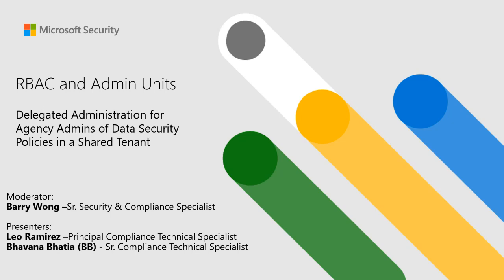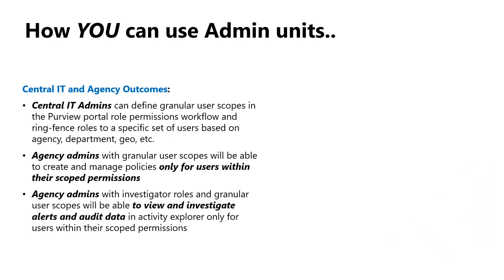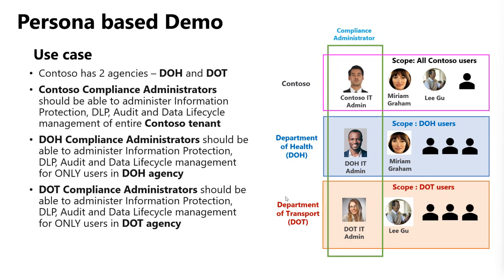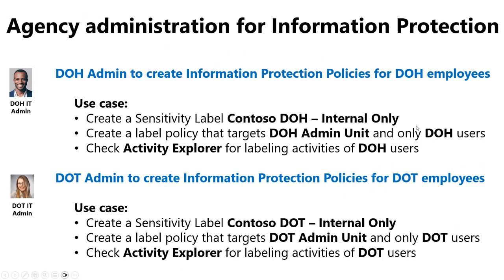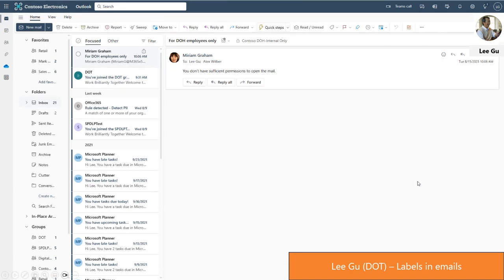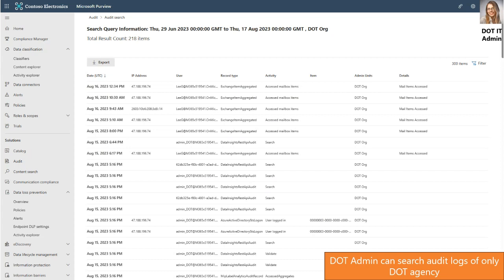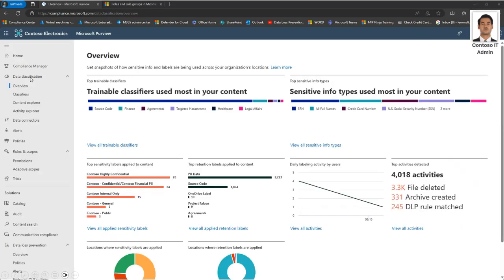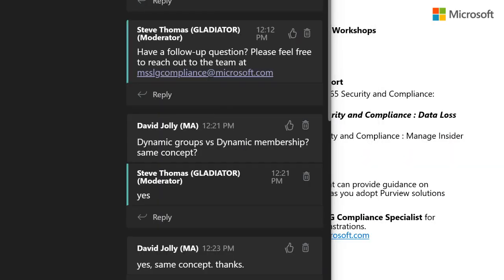SLG Compliance Webinar: 8/24/23: Admin Units and RBAC in Microsoft Purview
Many of our State, Provincial, and Local Municipal customers have a centralized tenant and have been facing these challenges. Join this webinar where Bhavana Bhatia and Leo Ramirez will demonstrate how central IT admins can minimize the burden of managing multiple agency policies, while allowing RBAC scoped user access to agency admins to create and manage MIP and DLP policies that ONLY impact their users.